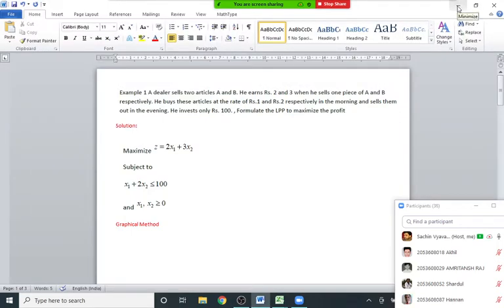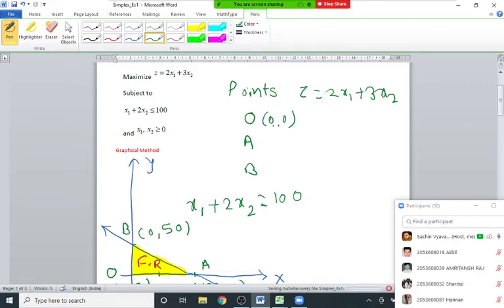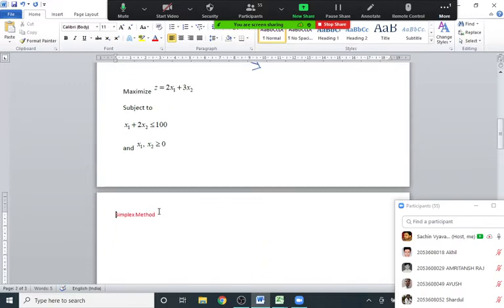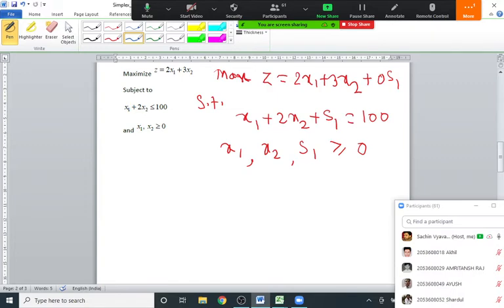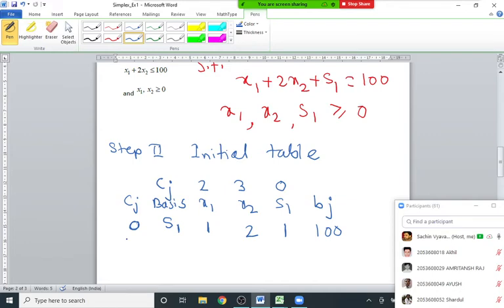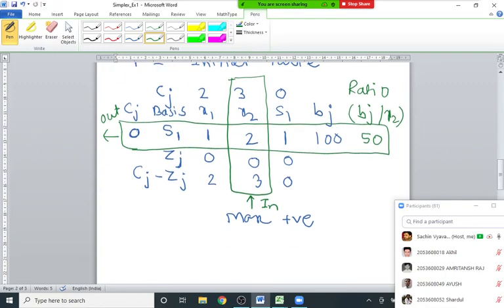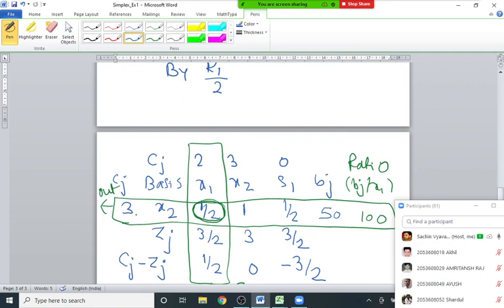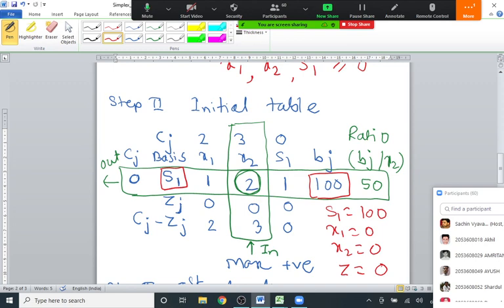Simplex Ex 1